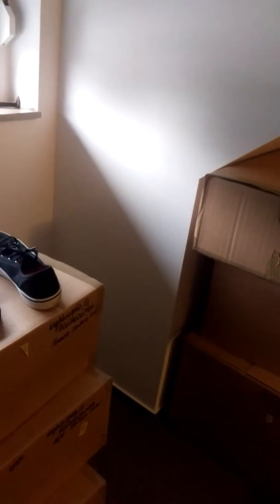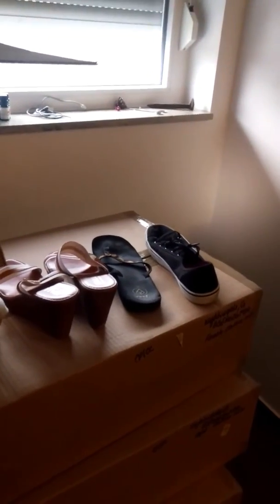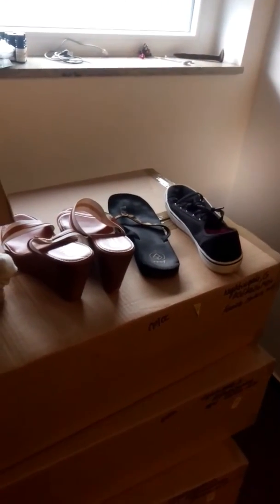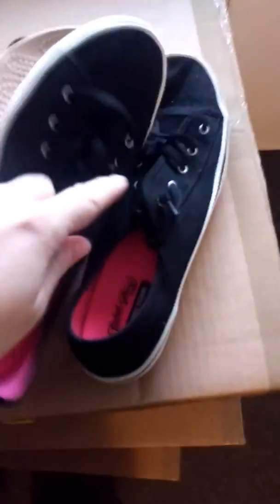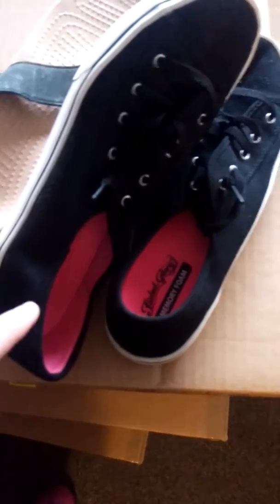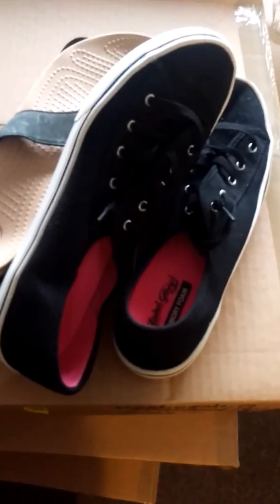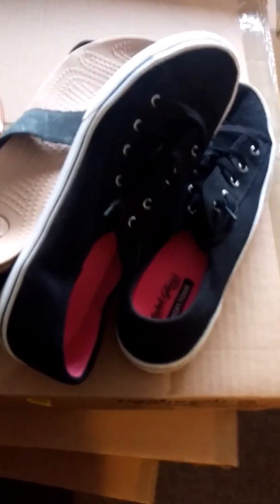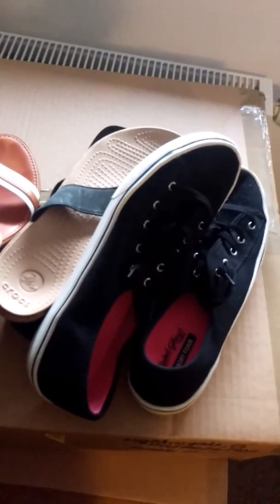Shoes, precious shoes....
How not to pack a box full of shoes, tip #2!